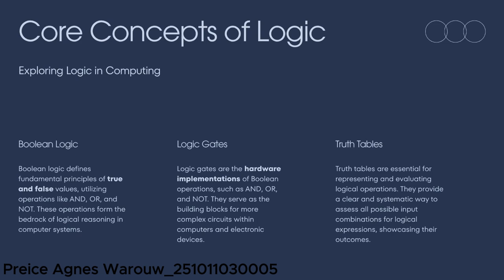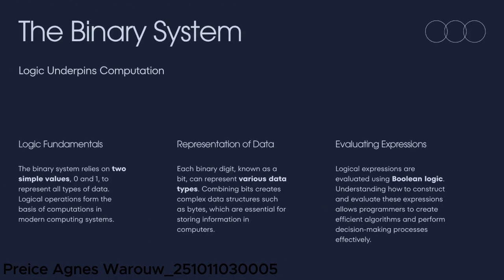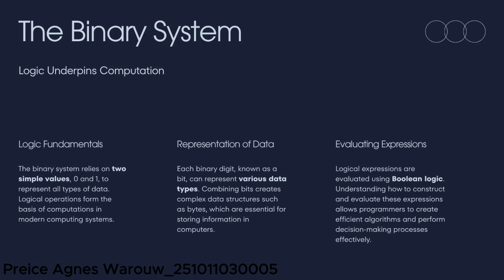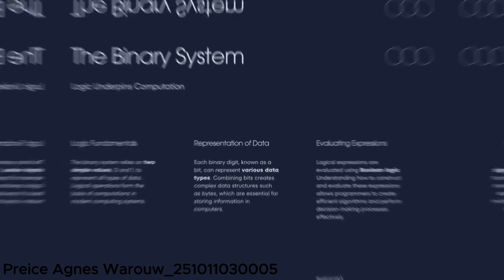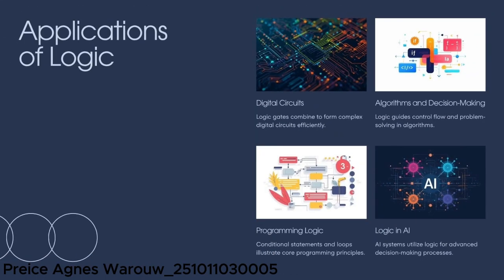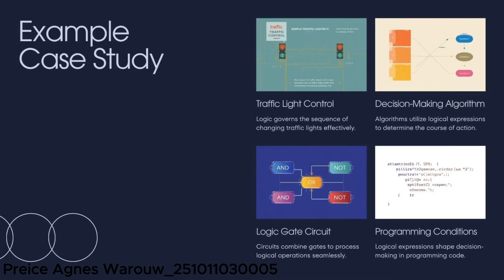Logic & Functions (Preice Agnes Warouw_251011030005_MathA)